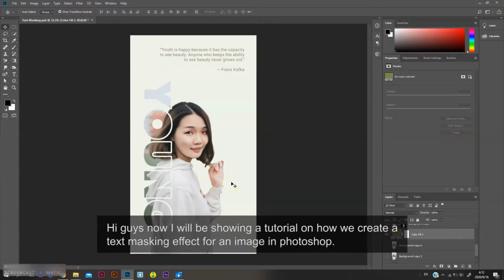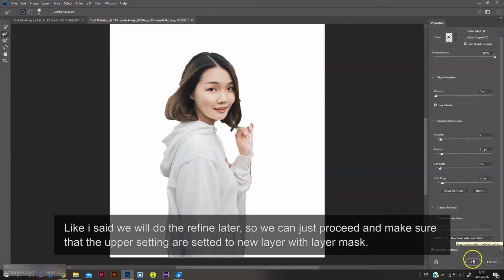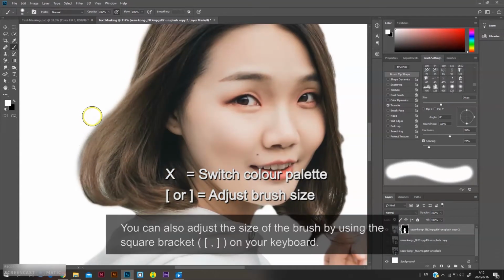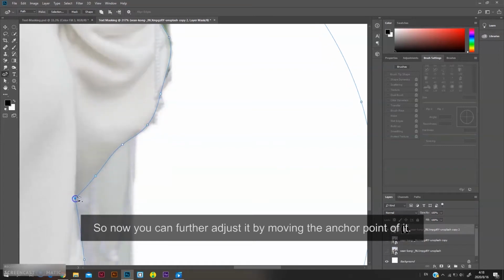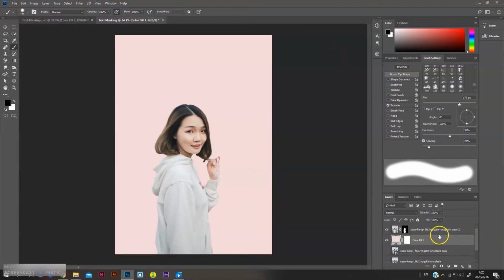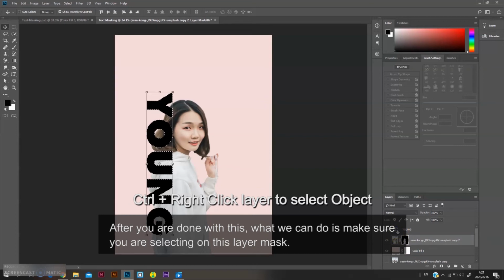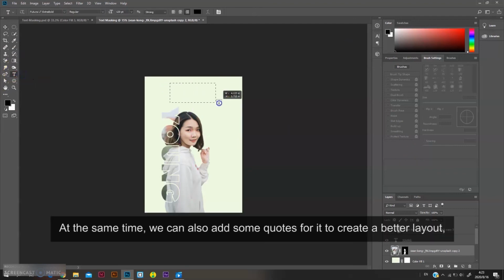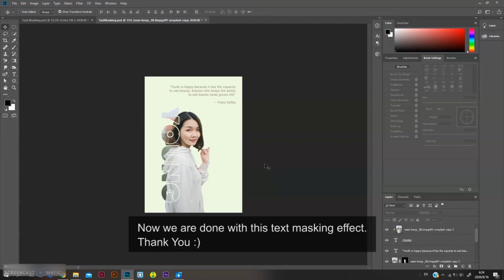Adobe Photoshop Tutorial: Text Masking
Cre-Art Level Up workshop is here!  Let’s start with our first tutorial video!

It's a simple and gorgeous effect that can take your design to the next level. It is versatile as it can be edited according to your needs.😍

👇🏻Click the link below for the inquiry form if you have any questions regarding the tutorial.

Credit / Background Music /
Artist: tubebackr
Track: District 19